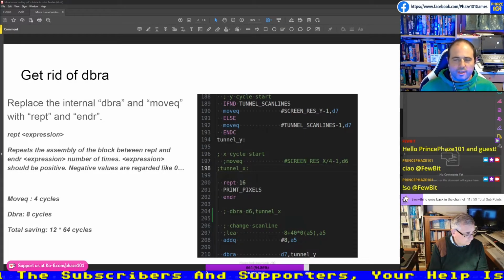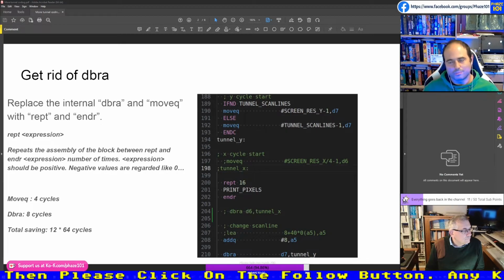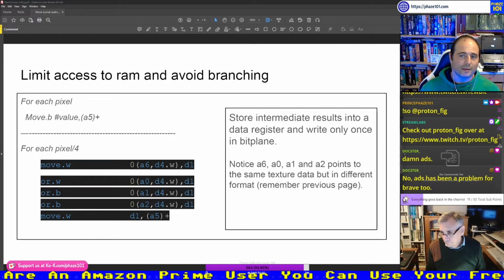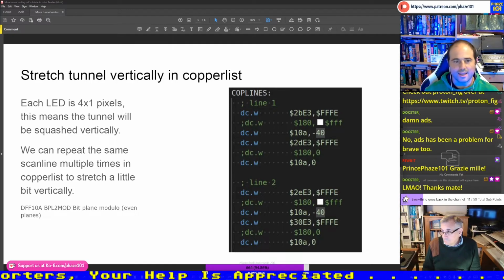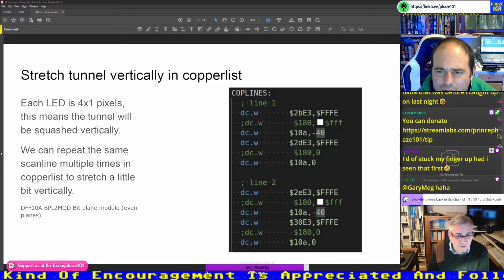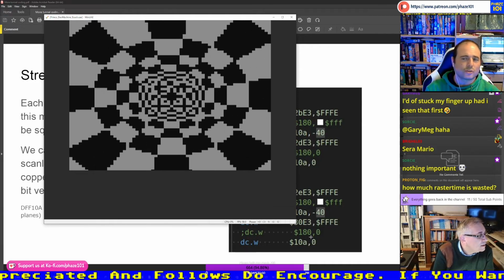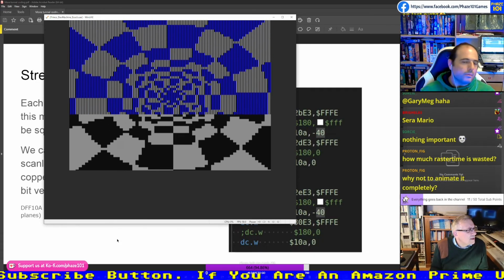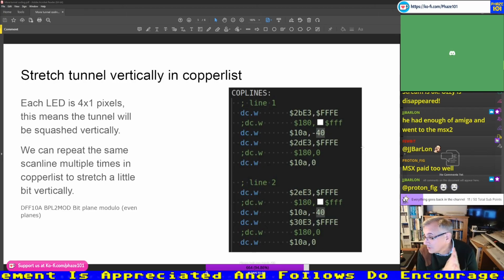02 Tunnel Amiga Assembly Demo Coding - Ozzy's Demo Tunnel effect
Amiga Assembly Demo Coding

Ozzy Tunnel Effect Demo Coding

This is a challenge that Ozzy took  to do one of those tunnels
that you see in the demos.
We show how this challenge was taken and the steps till he solves the issue.